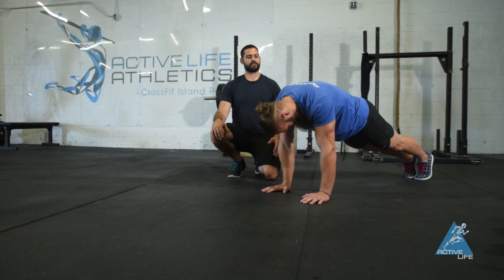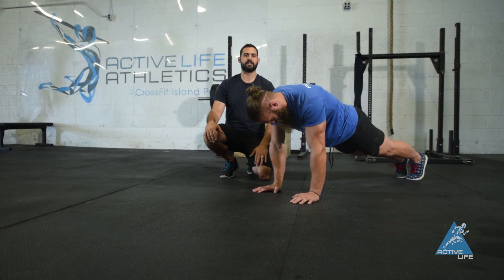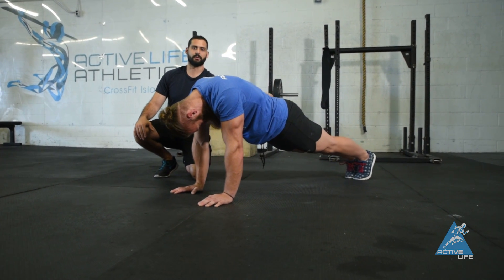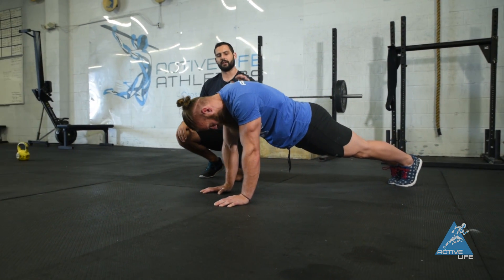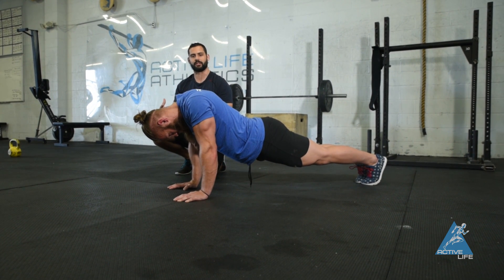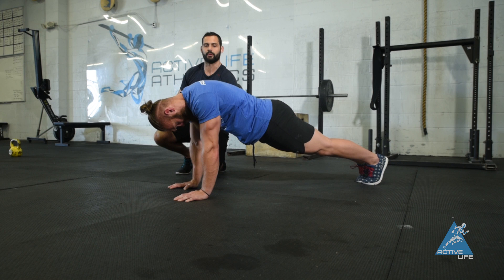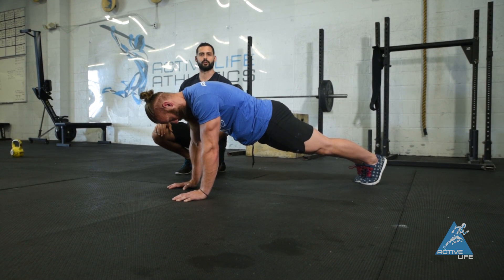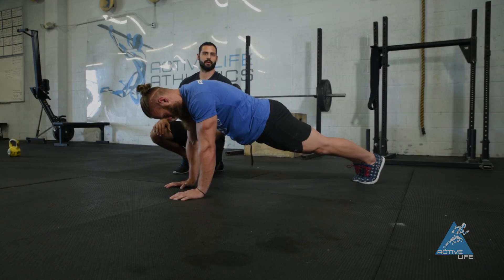Performance Care - Movement Demo - Pushup Plank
FREE ASSESSMENTS

2 Days of hands on assessment training and certification.